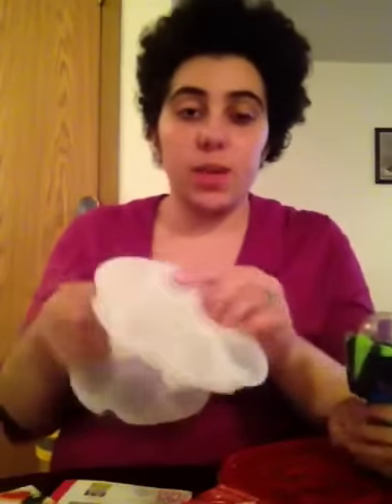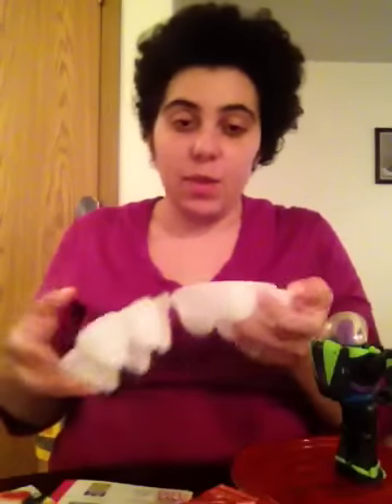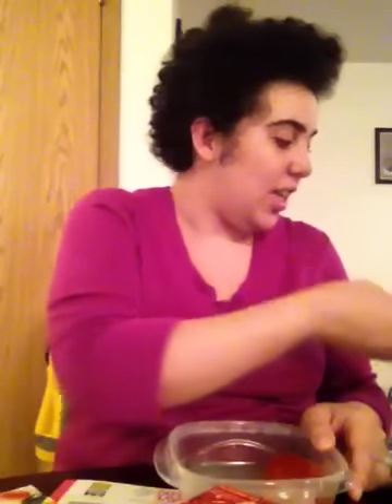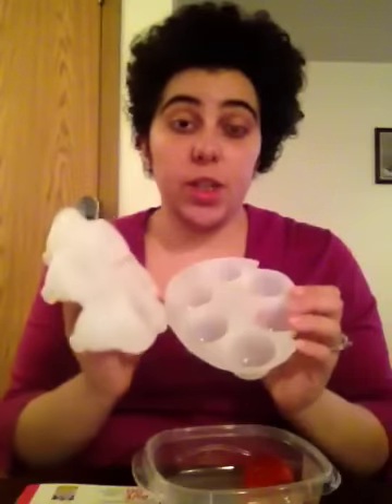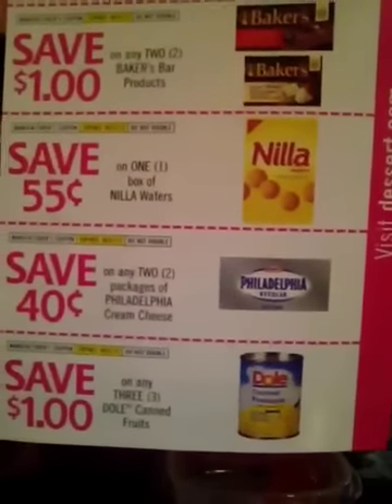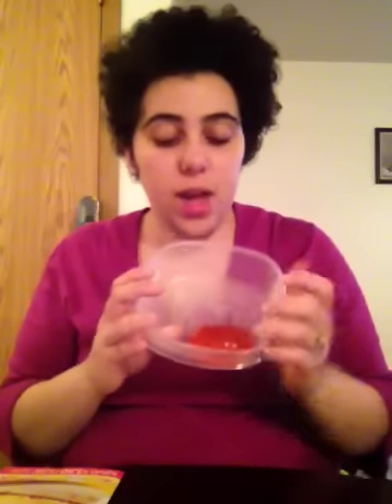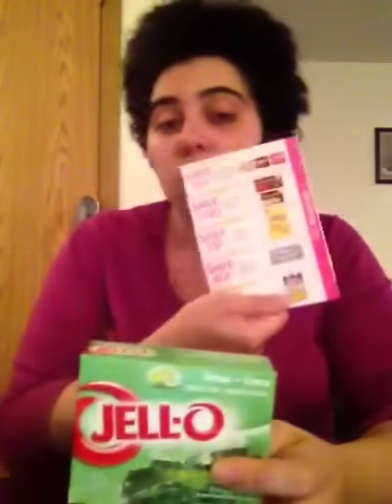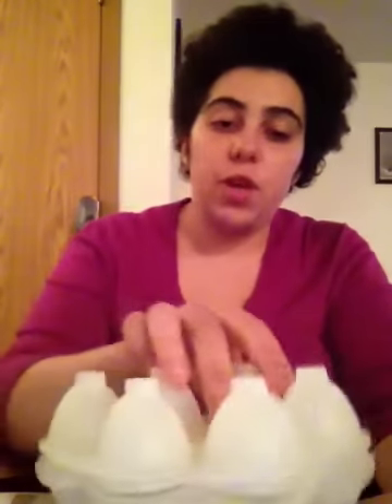FREE Jell-O jiggles mold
Free Easter egg mold (only pay 2.95 S&H) until 4/8